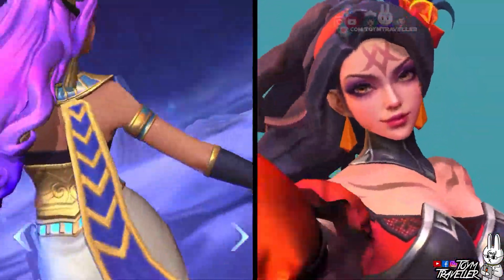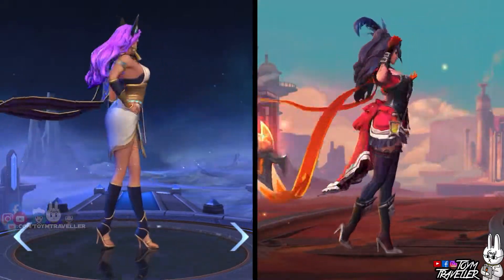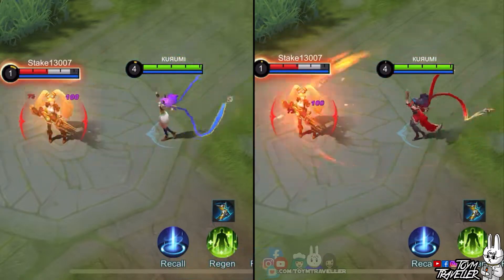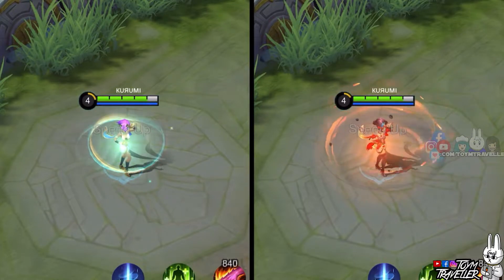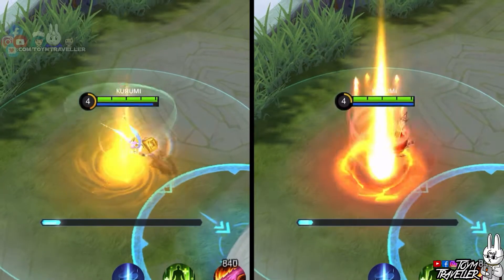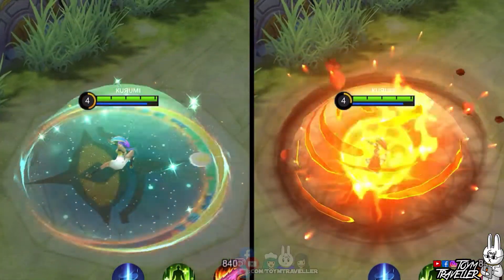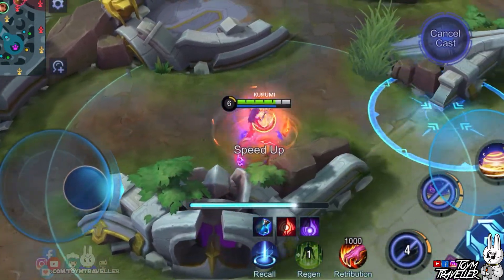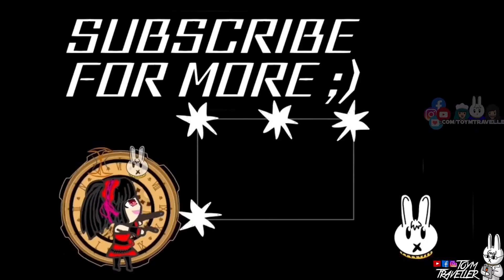ESMERALDA BLAZING SHADOW EPIC SKIN EFFECTS VS. CLEOPATRA SKIN - MLBB SKIN COMPARISON SERIES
On this Skin Comparison episode, we are going to feature Esmeralda's Blazing Shadow Epic Skin Effects with the Cleopatra Starlight skin.